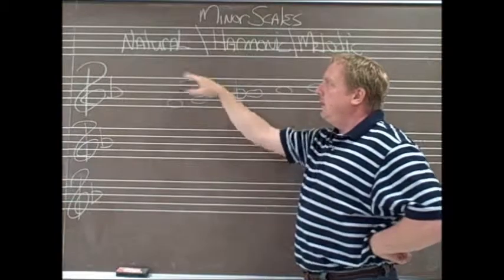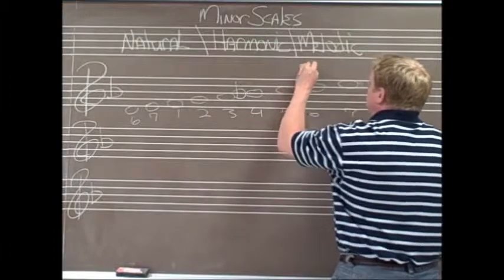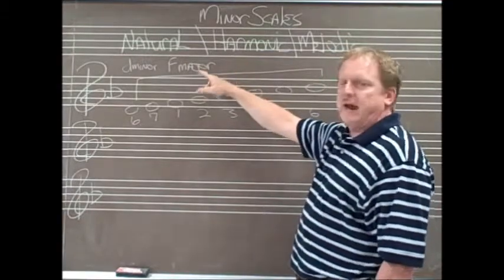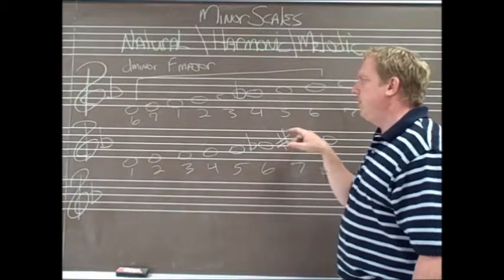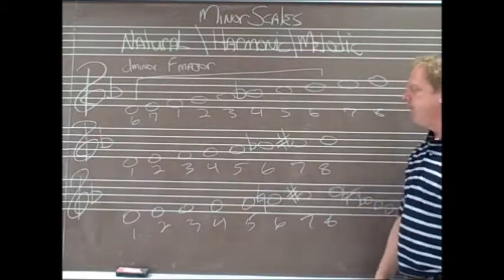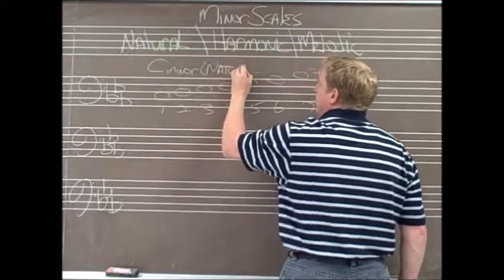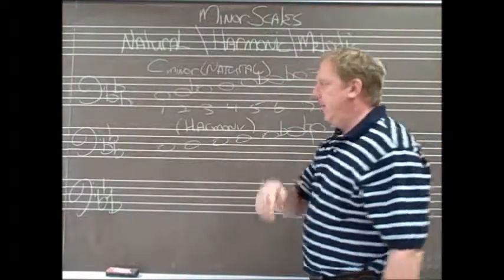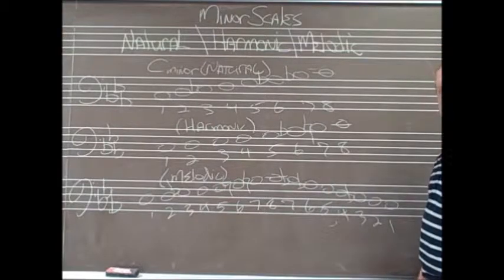Minor Scales Video for Basic Musicianship